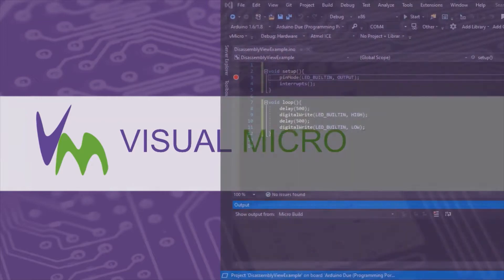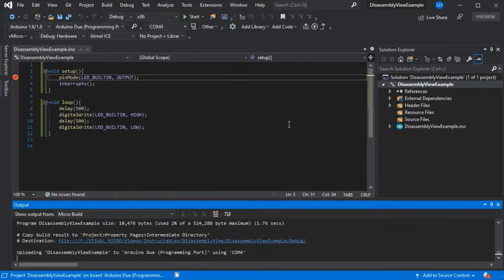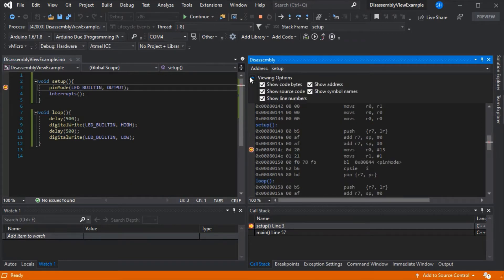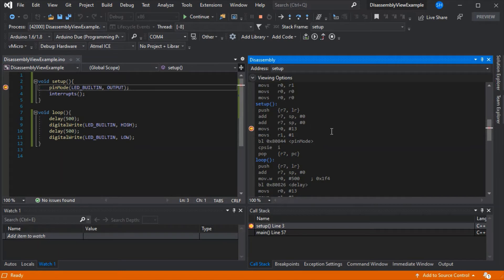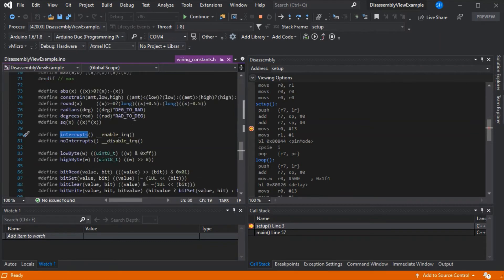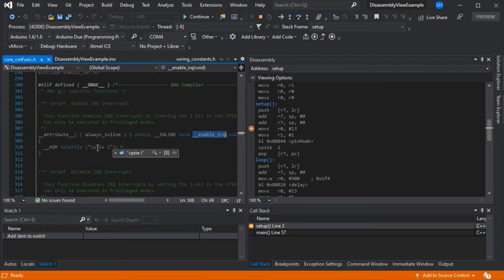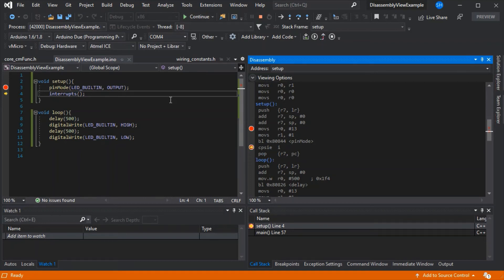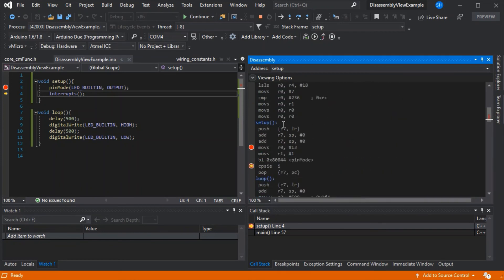Disassembly (ASM) Debug View for Visual Studio and Arduino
If you want to see the assembly code in action on your Arduino board, or need to get down to ASM to debug, this is the quick video for you... more information and links below.

Using the Disassembly View in Visual Studio, you can easily keep your debugging in step between the Arduino code, and the ASM code, allowing either a more informed learning process, or solving a problem between different architecture MCUs.